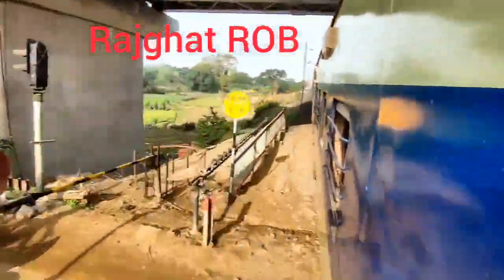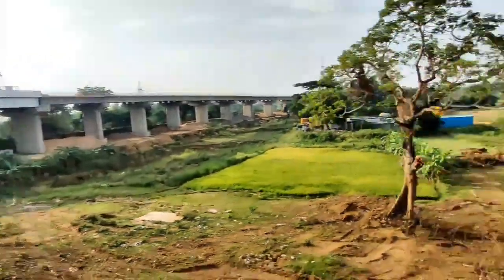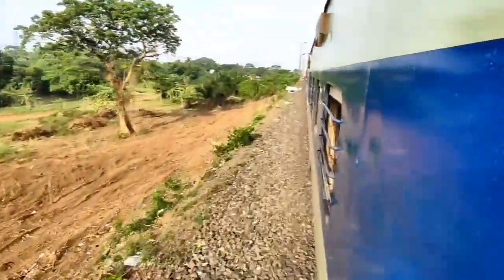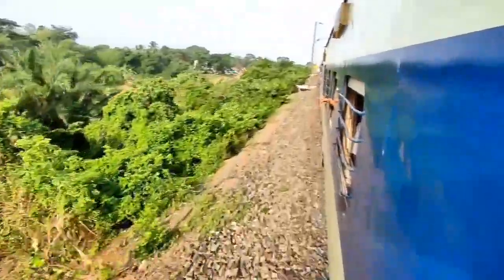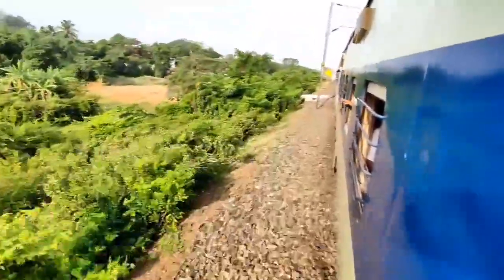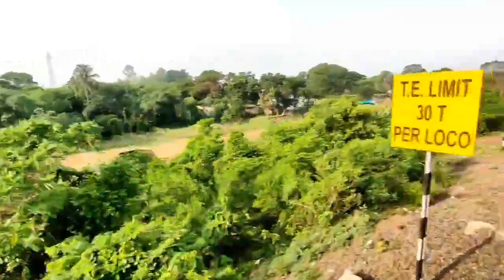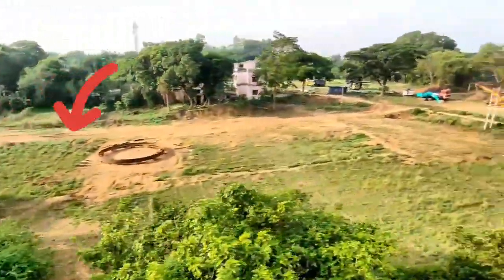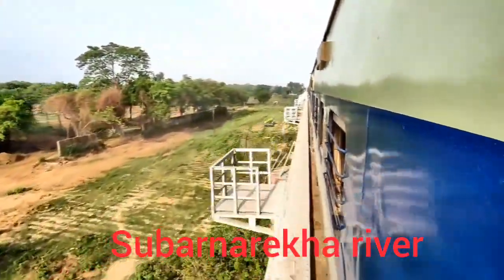Jaleswar to Rajghat Halt third line work//Bridge on Subarnarekha river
Jaleswar to Rajghat Halt third line work//Bridge on Subarnarekha river for third line between Narayangarh to Bhadrak by South Eastern Railway.